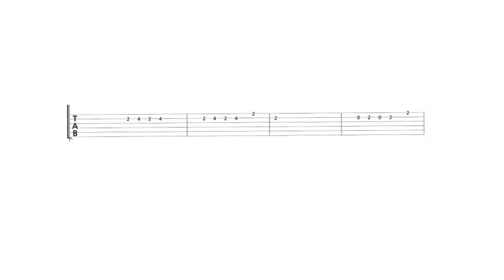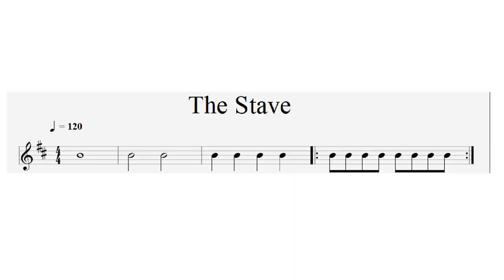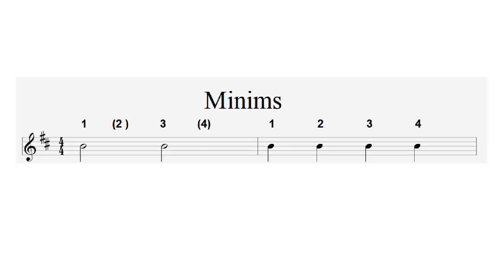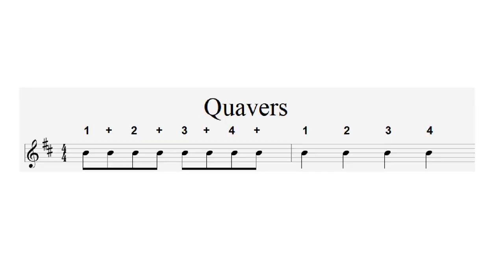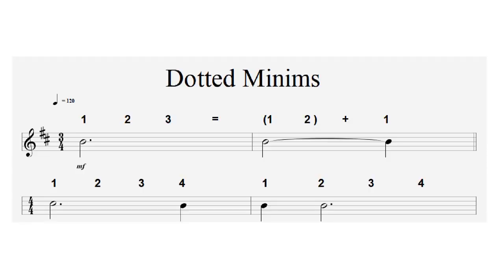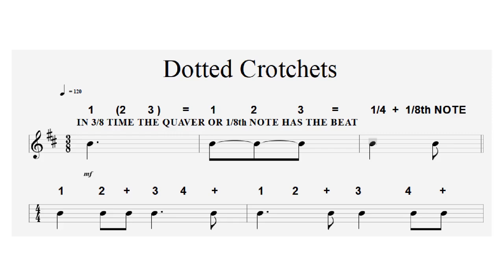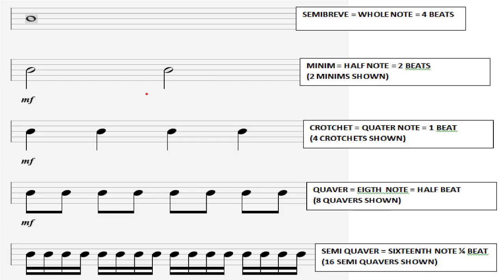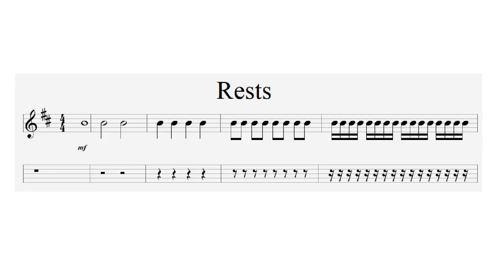How to read Music Part 1 - Timing and Note Duration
For TAB readers and other instrumentalists, this video will help to improve timing by using music and note values. No understanding of note names required.Introduces, counting rhythms, dotted rhythms and tied notes.
Part 2 introduces the Stave, Key Signatures and Time Signatures.